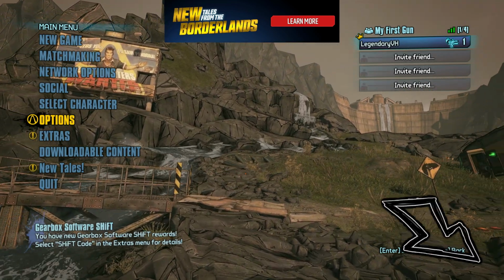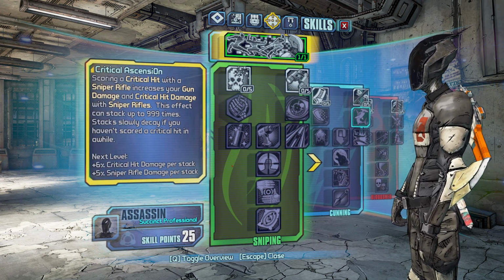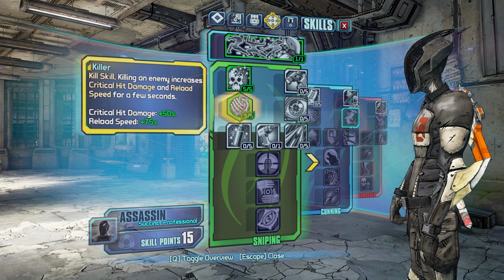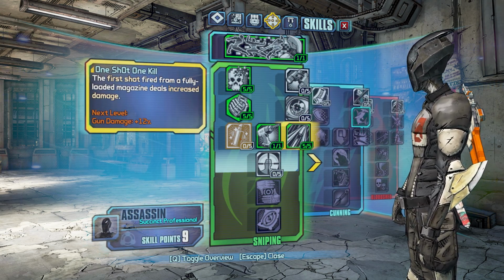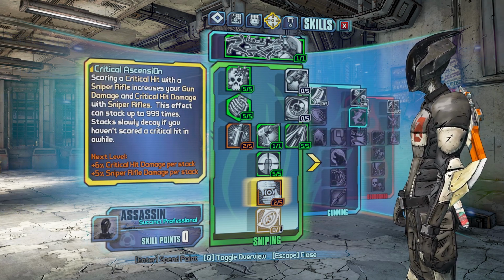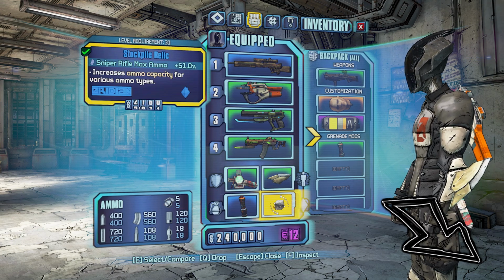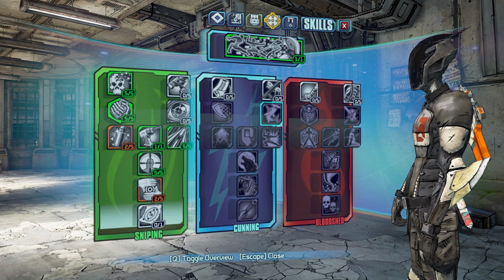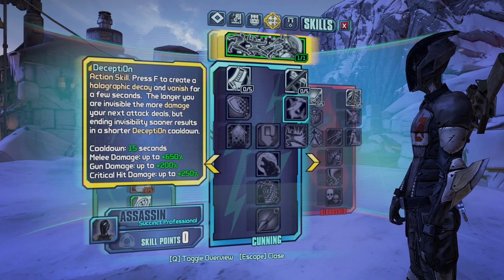Borderlands 2 Best Assassin (Zero) Level 30 Build